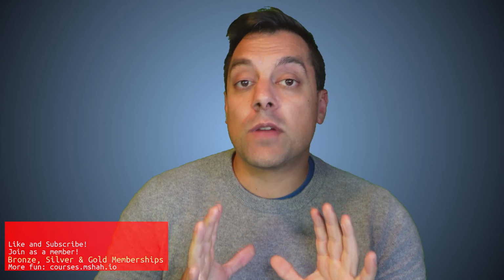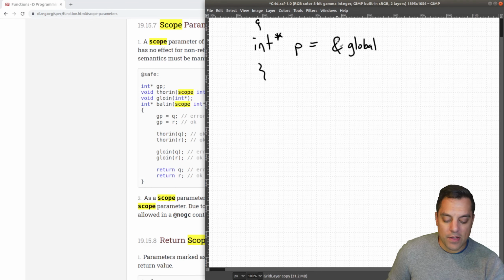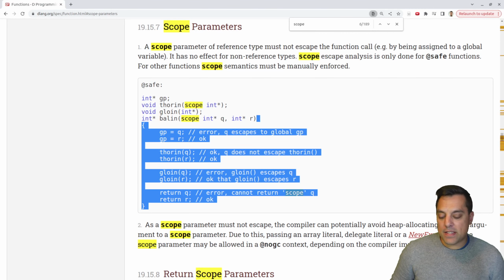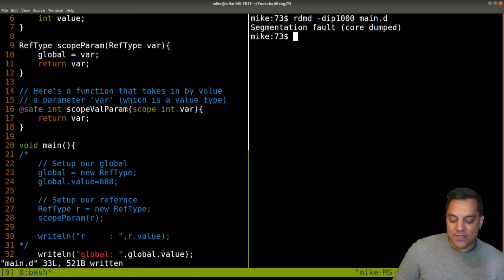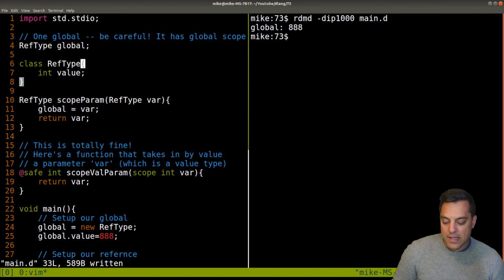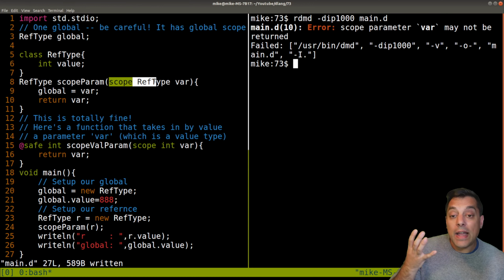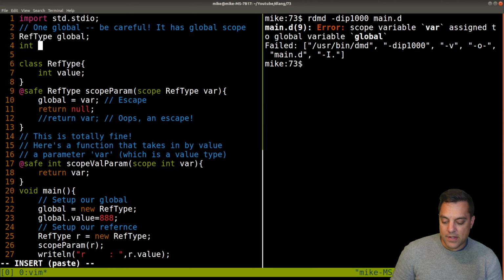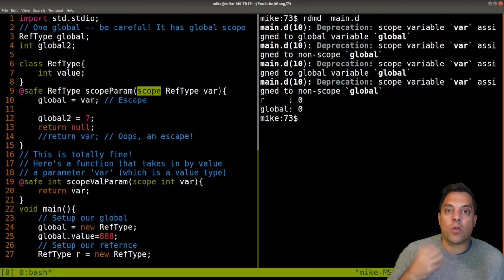[Dlang Episode 73] D Language - Functions - Part 16 of n - scope parameters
►Lesson Description: In this lesson I show you a function parameter that can help you write safer code -- that is 'scope'. The scope qualifier for function parameters ensures that for reference types it is not possible to have a function indirectly (e.g. a return or a global variable) have the functions lifetime be extended. The current escape analysis runs on 'safe' code, and is a feature of dip1000. Make sure to use the -dip1000 flag.